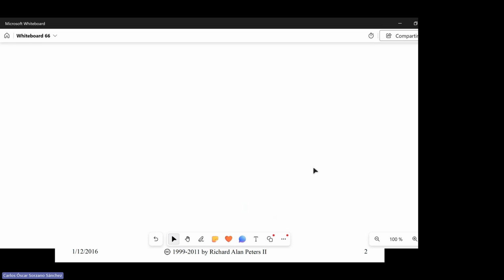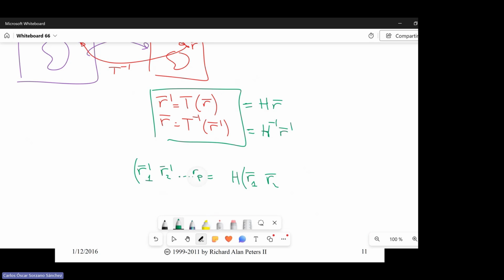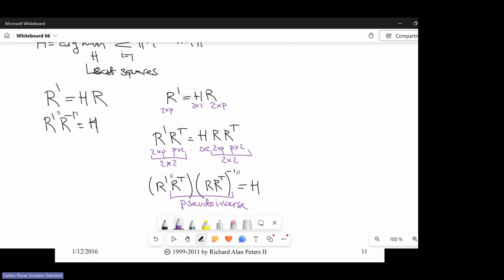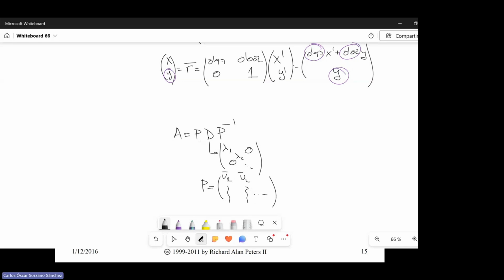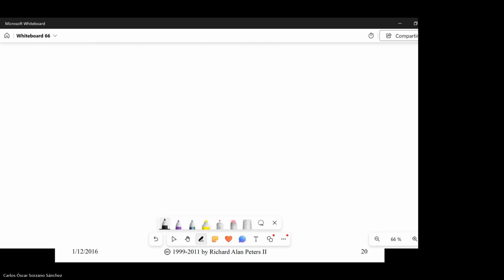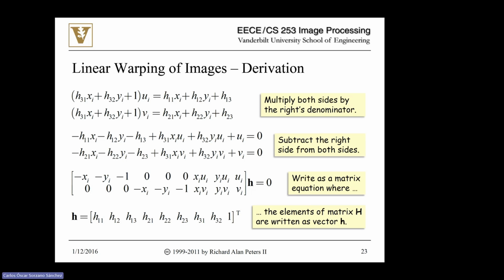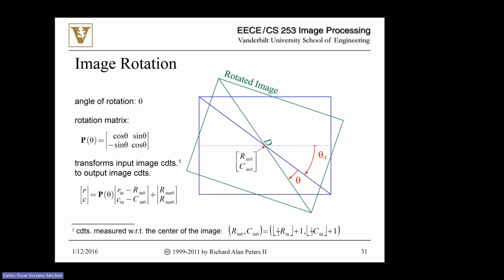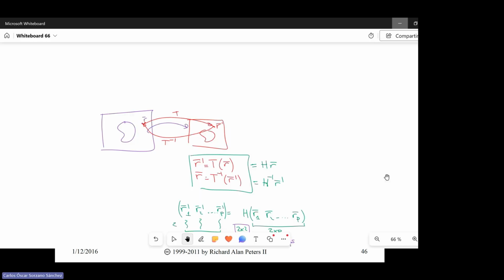CEU Image Processing 2025. Lec. 10. Geometrical transformations, image warping